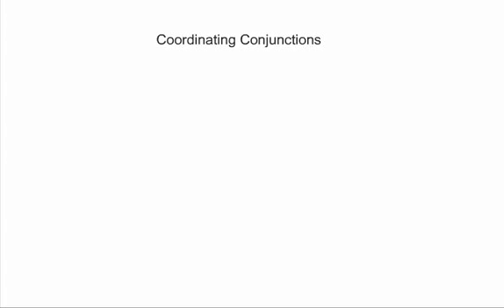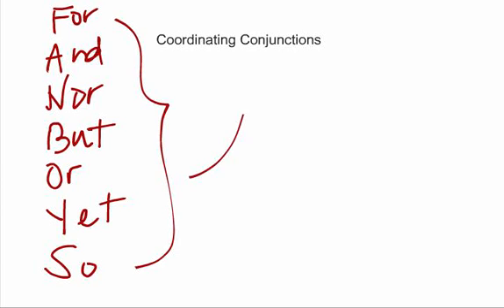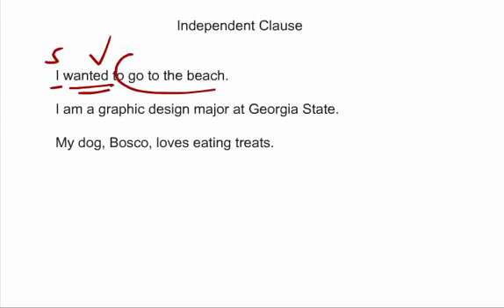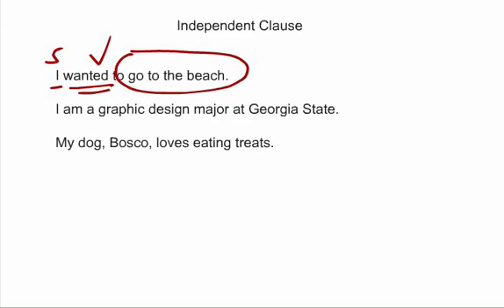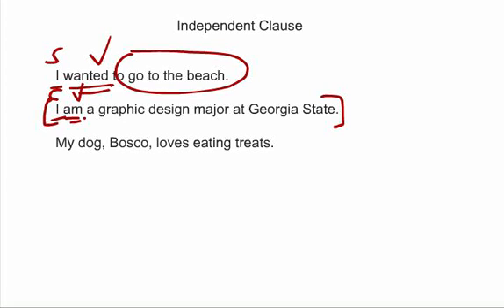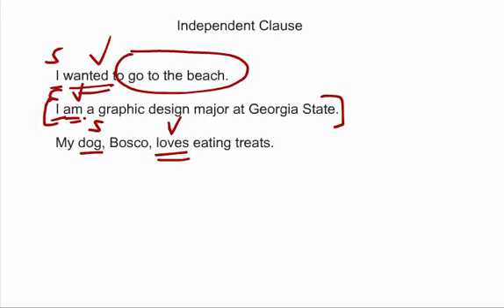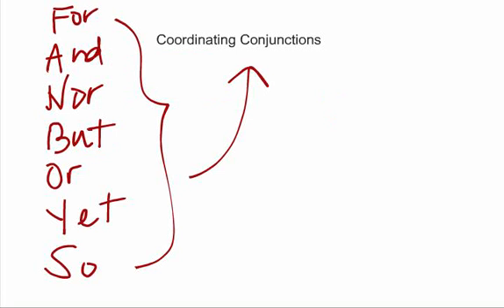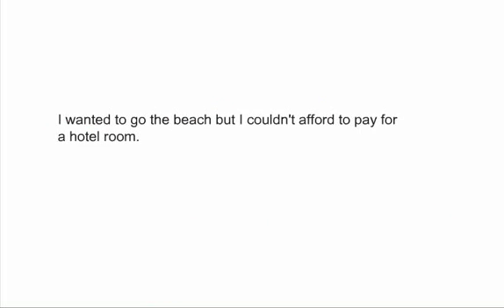Missing Comma Before Coordinating Conjunction Combining 2 Independent Clauses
Commas are used before coordinating conjunctions (for, and, nor, but, or, yet, so) if the coordinating conjunction is used to connect two independent sentences.